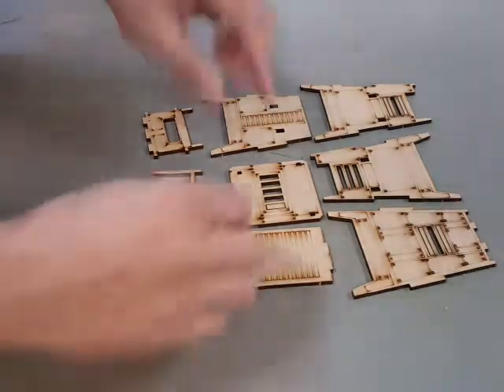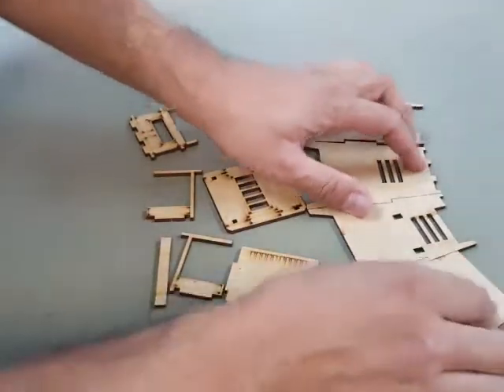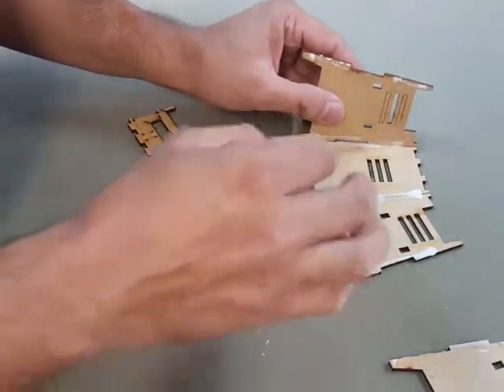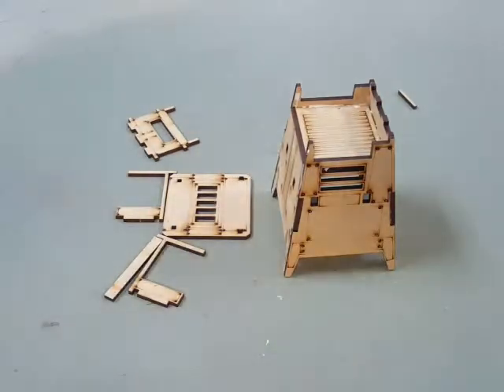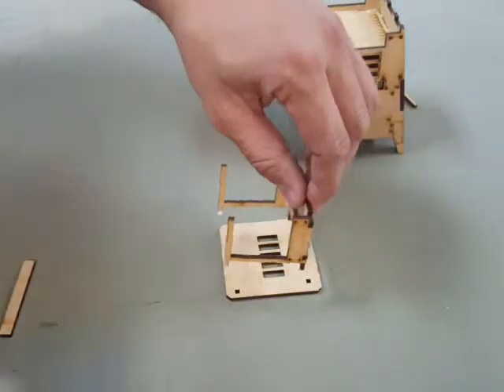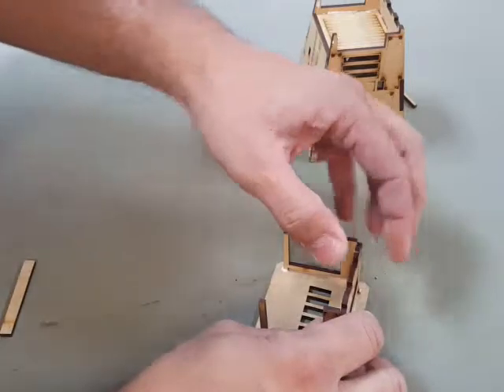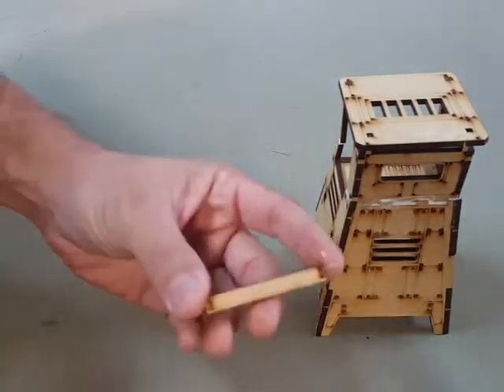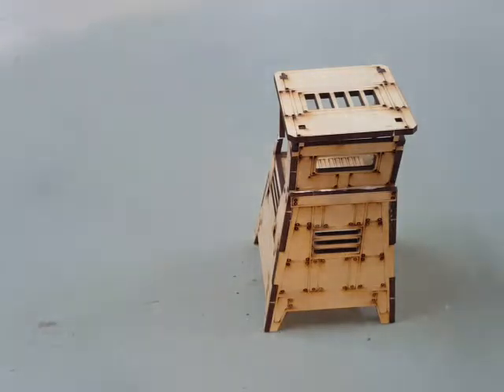Sniper Tower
Sniper tower Assembly